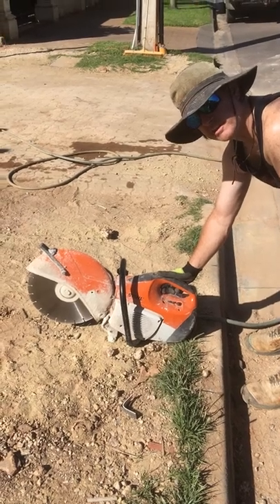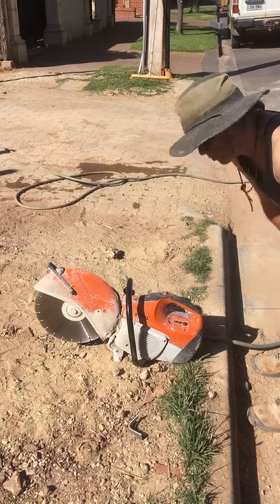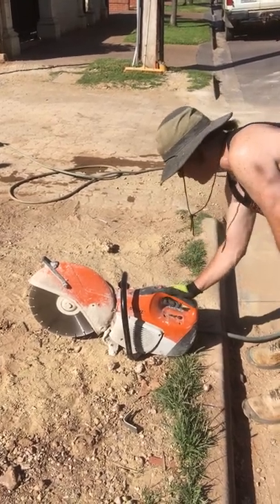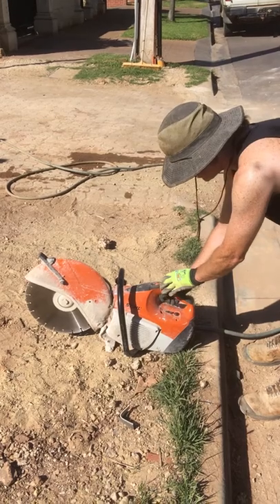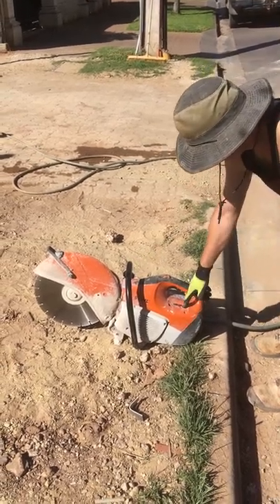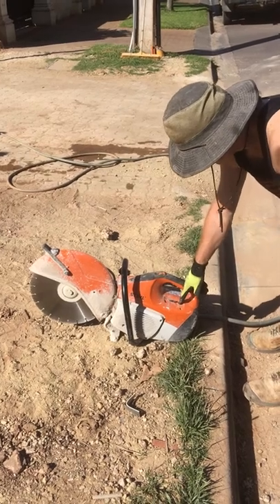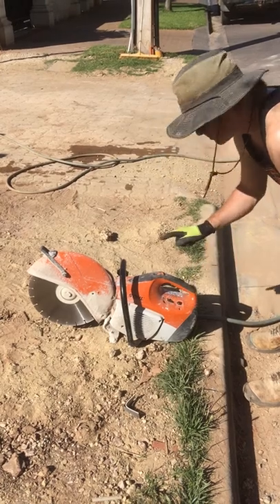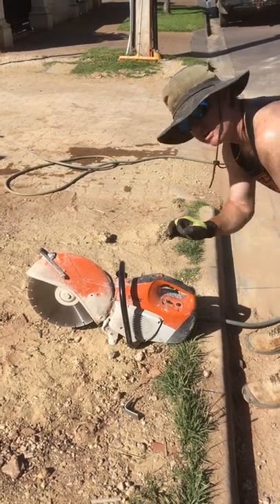How to start Stihl concrete saw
How to start Stihl concrete saw.  Follow these steps exactly to start your Stihl concrete saw every time.  Don't forget to clean the air filter occasionally and use 2-stroke fuel too.  If flooded, get someone to hold the throttle open ( trigger fully depressed ) and pull cord repeatedly until it starts.